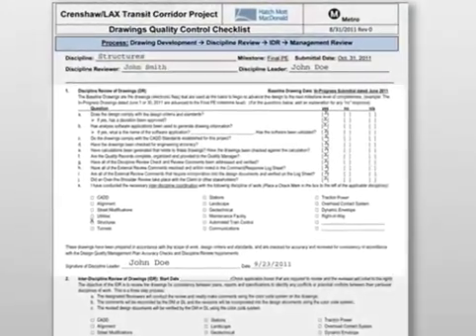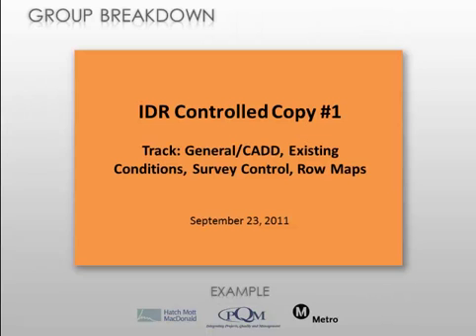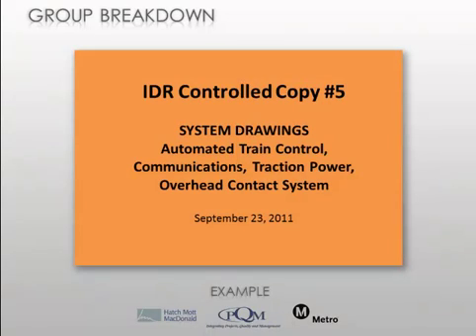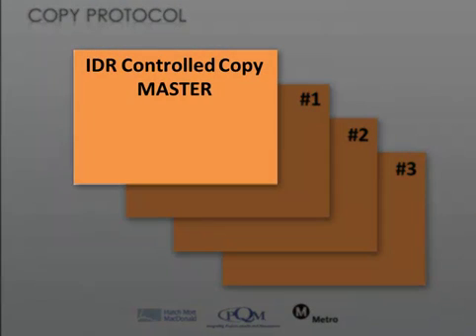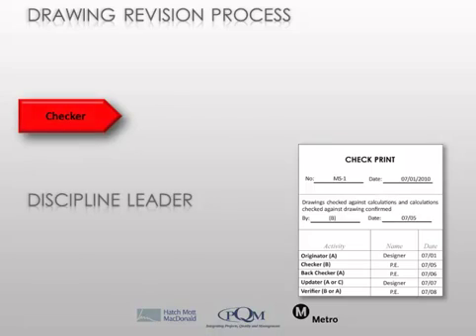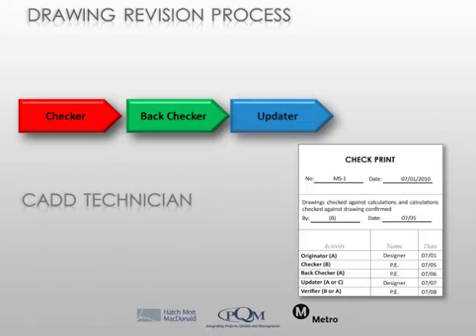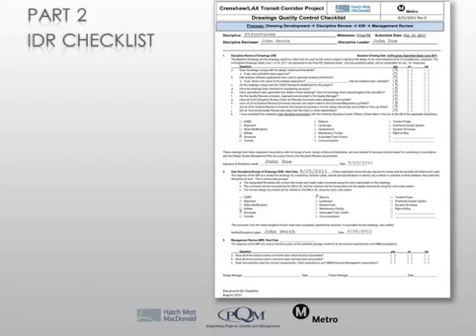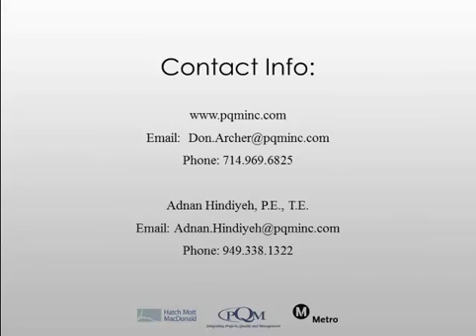IDR Process Video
Crenshaw-LAX PQM Inc.